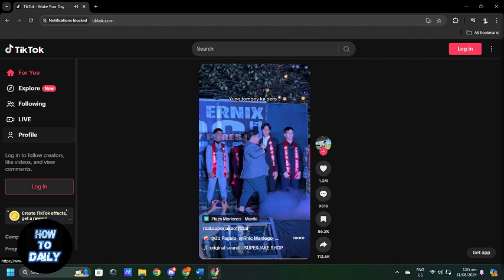How to Easily Remove / Delete Credit Card From Tiktok Account! (FULL GUIDE)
Are you tired of having unnecessary credit cards cluttering your TikTok account? In this quick tutorial, we’ll show you a simple step-by-step guide on how to easily remove or delete any credit card information from your TikTok account. No more worries about unauthorized charges or security risks. Follow along and have your TikTok account cleaned up in no time! Let’s get started!